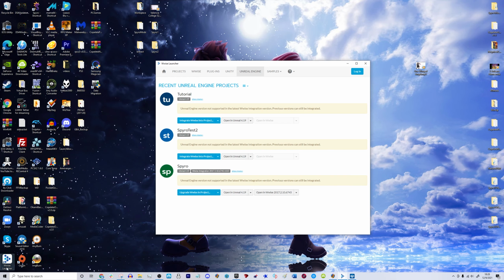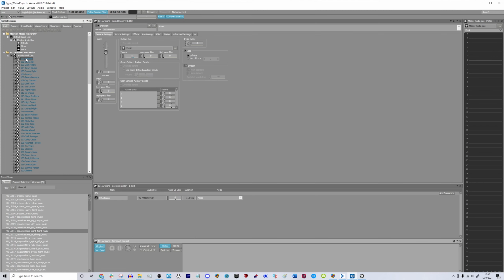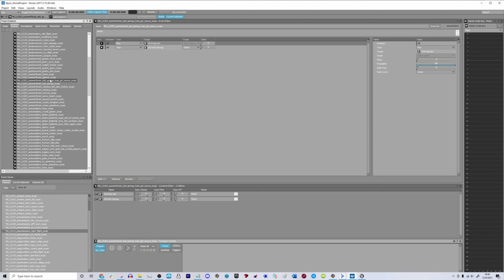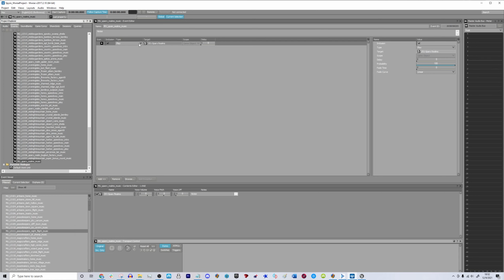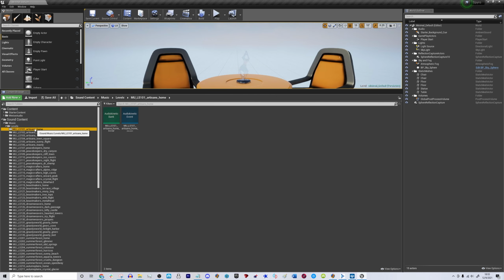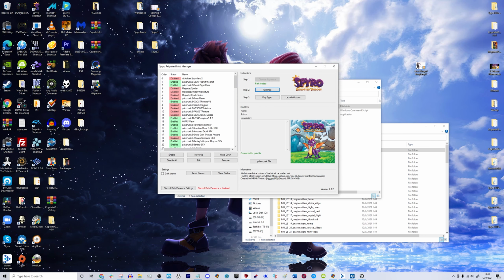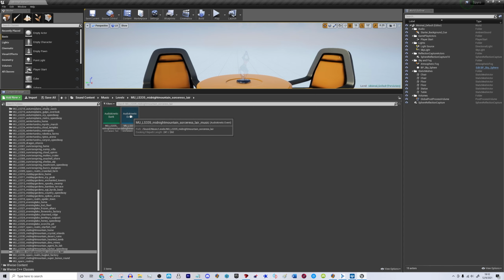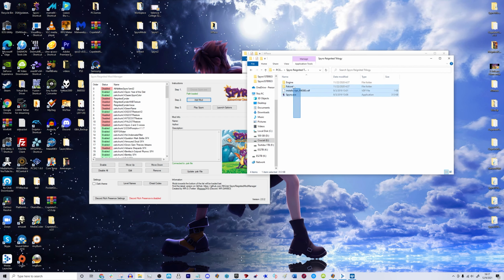How to put ANY Song into Spyro Reignited Trilogy - Mod Tutorial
Downloads:

u4pak

The folder titles you will need (PLEASE READ THE MESSAGE AT THE TOP OF THE TEXT DOCUMENT OR ELSE ALL OF THIS WILL NOT WORK, I MISSED A CRUCIAL STEP IN WWISE!!!:

The Wwise and Unreal Engine Integration Video (strongly suggest you watch this when I mention it in my video). Watch up until the 10:00 mark.

Any Audio Converter